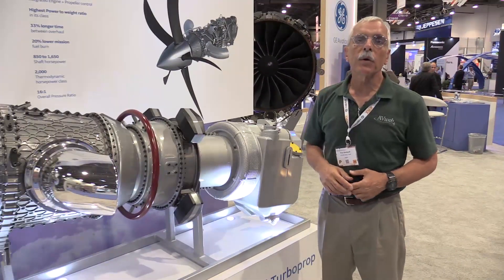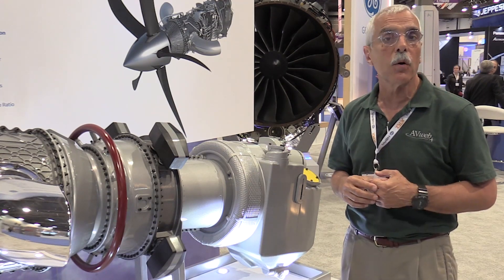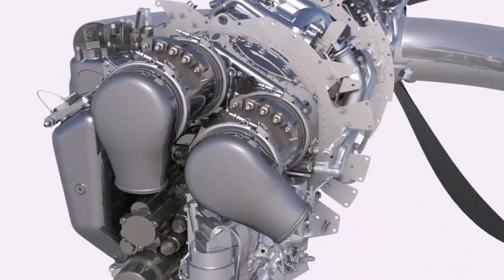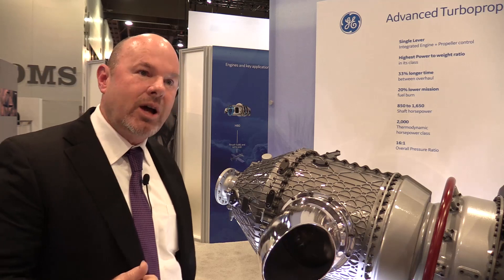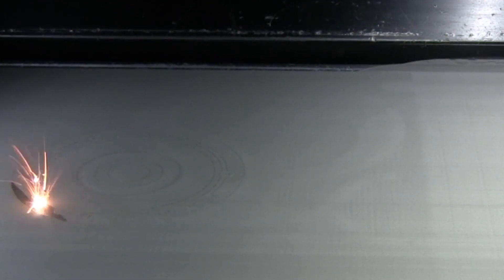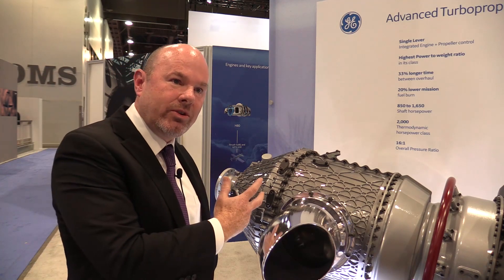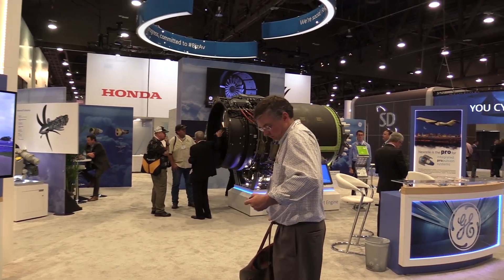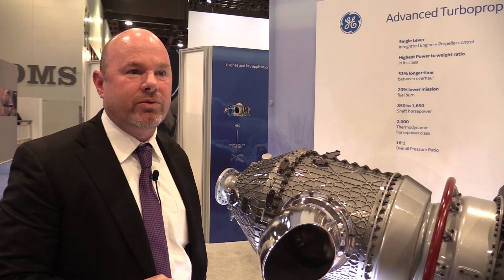How GE Will Laser Print Turboprop Engines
Two years ago, GE's Business and General Aviation group announced a clean-sheet engine called the Advanced Turboprop or ATP. The engine will run later this year and GE is already building the manufacturing technology. In this AVweb video shot at NBAA-BACE 2017, GE's Paul Corkery explains how many of the engine's major components will be laser printed, potentially radically resetting manufacturing economics.